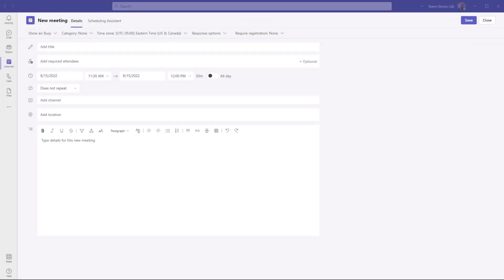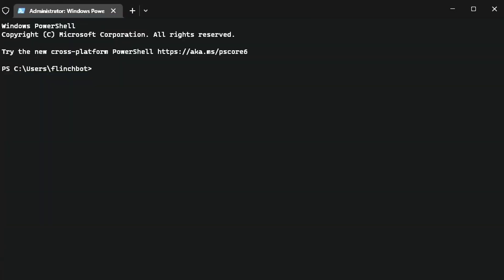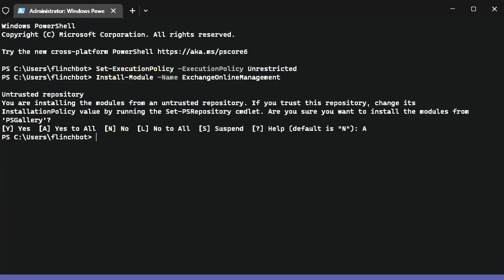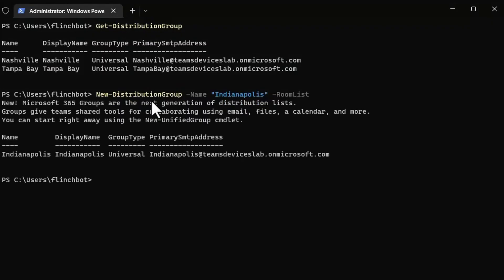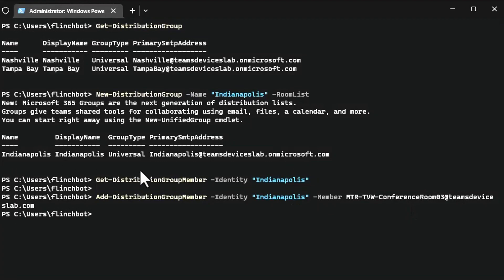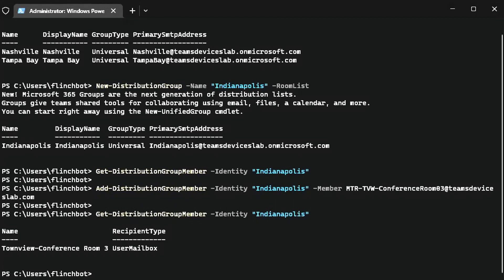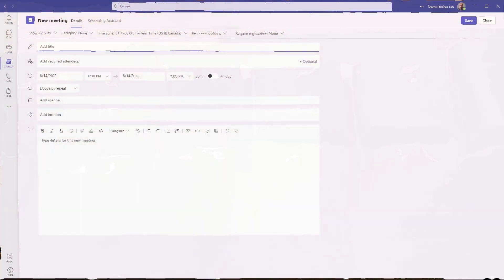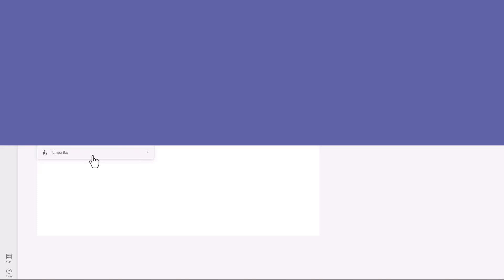Teams Rooms Resource Accounts 3: Setting Location in the Teams calendar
This video shows you how to set the Location value in the Teams Calendar so users can easily book meeting locations.

Set-ExecutionPolicy -ExecutionPolicy Unrestricted
Install-Module -Name ExchangeOnlineManagement
Connect-ExchangeOnline

New-DistributionGroup -Name "Indianapolis" -RoomList

Get-DistributionGroup

Get-DistributionGroupMember -Identity "Indianapolis"

Get-DistributionGroupMember -Identity "Indianapolis"

I listened to the album "Code" by Cabare while producing this.